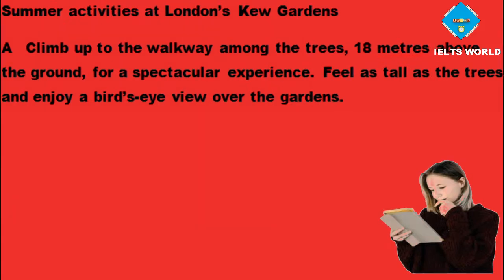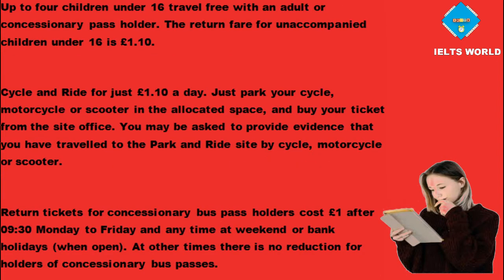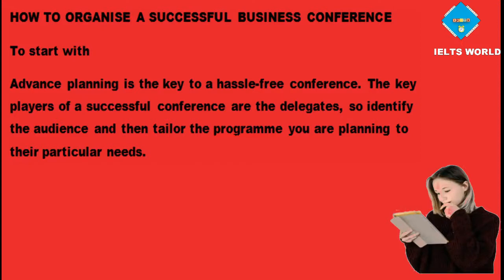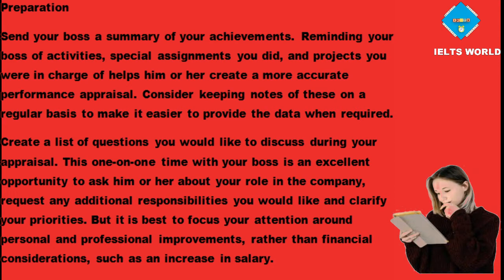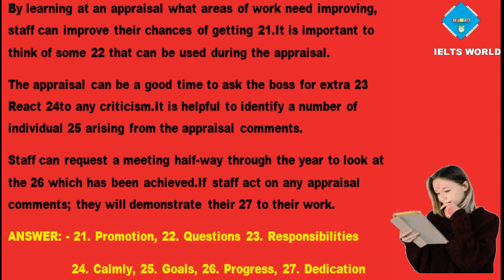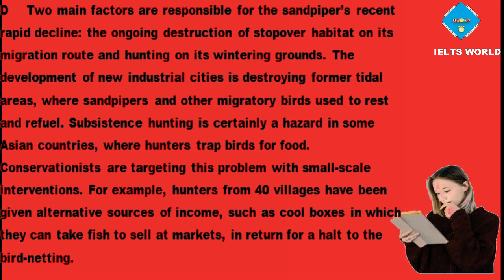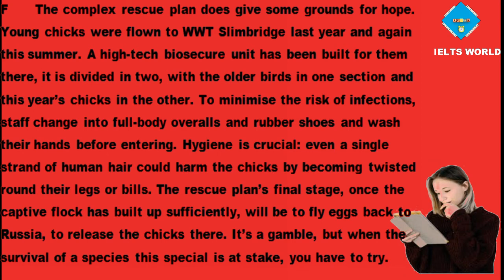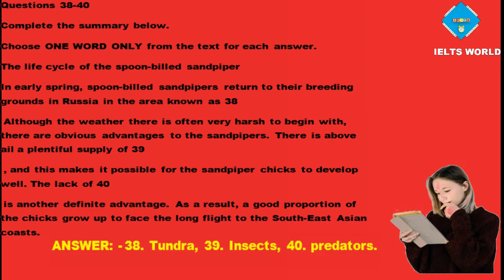IELTS -READING PRACTICE /TEST 2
IELTS stands for International English Language Testing System, is a globally-recognized test of English language. IELTS is one of the most common English language test required by schools and companies Find out why taking the IELTS test will give a boost on your future.For students wishing to study abroad especially in countries like Canada, USA, United Kingdom, Germany, Russia, Singapore, Philippines, Australia and New Zealand, more often than not, an official IELTS score is one of the major prerequisites.